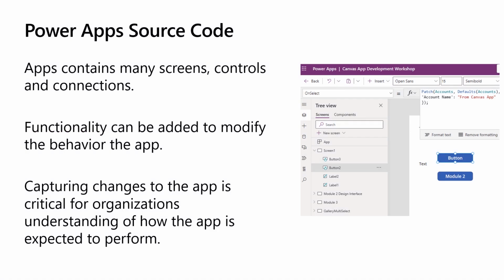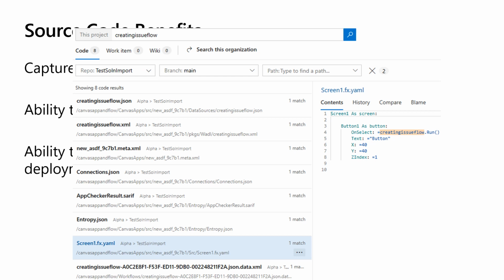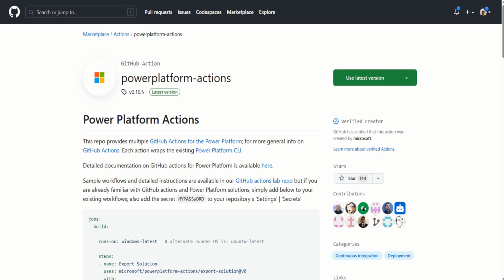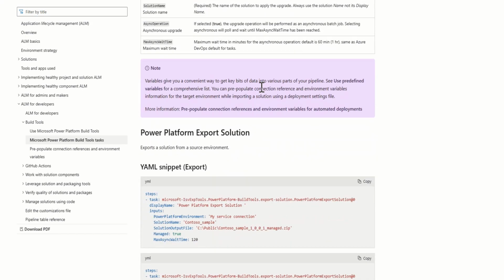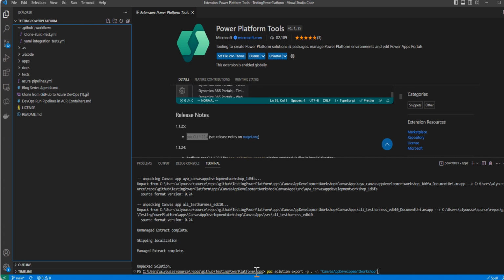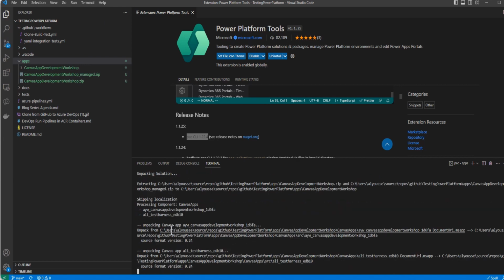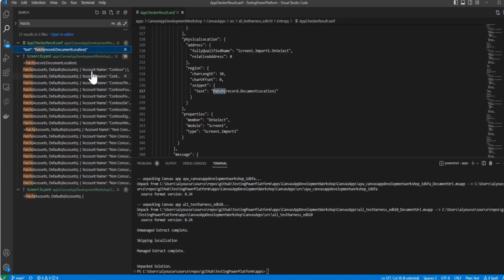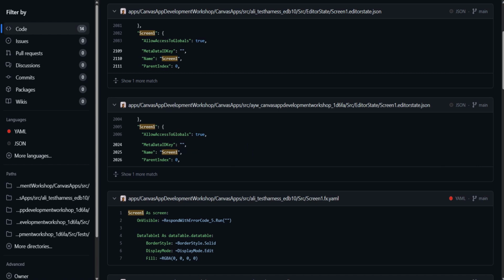Microsoft Power Apps - Discussion on Source Control Management Tools and Extracting Source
Join the Microsoft Cloud Solution Architect team discussing and demoing how organizations can leverage supported tools for source control management.
Within this video you will be introduced to:
- Benefits of using source control for both Makers and Professional Developers
- Discussion on tools such as PAC CLI, Power Platform for VS Code, Power Platform Build Tools and the Power Apps Language Tool
- Demo on how to use the Power Platform for VS Code and PAC CLI to export solutions, extract Power Apps and commit to GitHub
- Demo on Power Apps Checker sarif file.
- Demo on searching source code locally and in GitHub

After watching this video you will be able to articulate which tools meet your business needs and one of the many benefits of extracting source code.